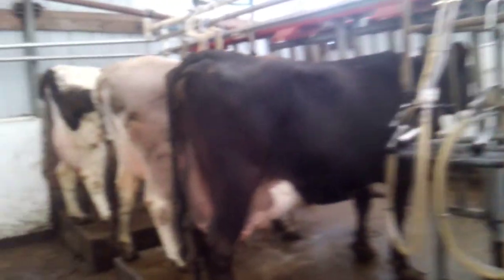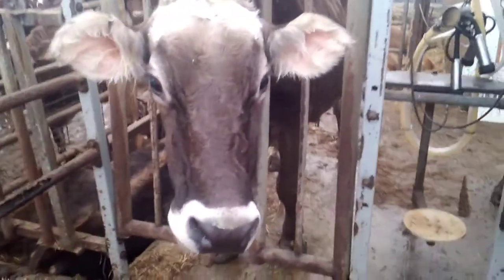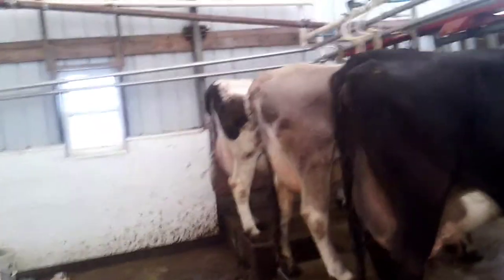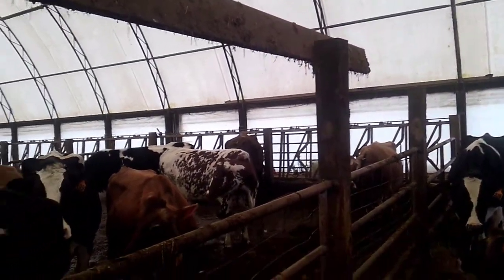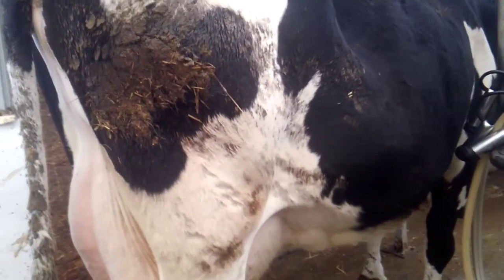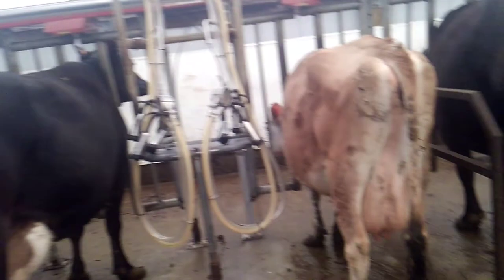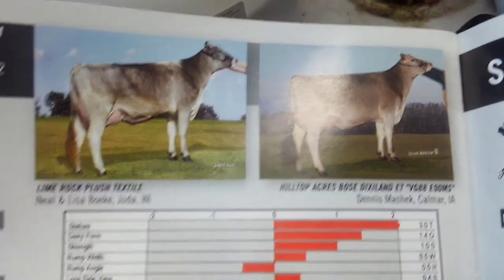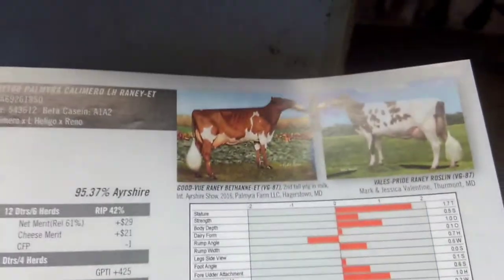Dairy breeds Part 2 Brown Swiss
Some information on dairy breeds. Video is mainly to show side by side comparison with different dairy breeds and some general information.